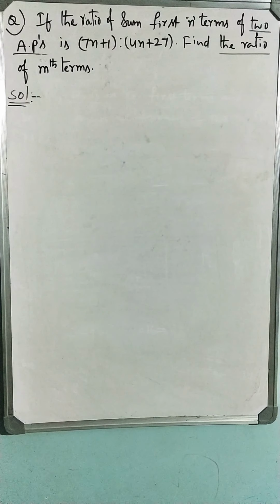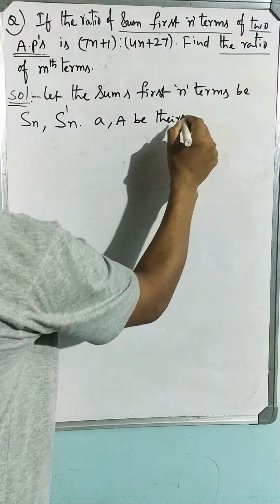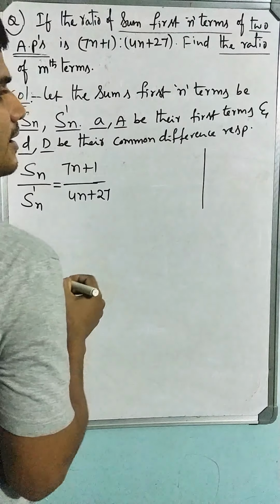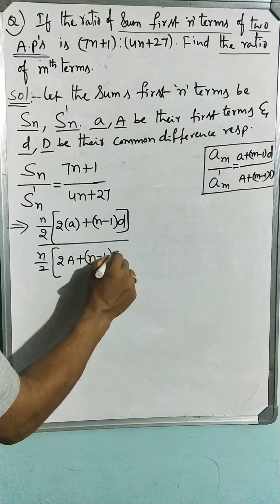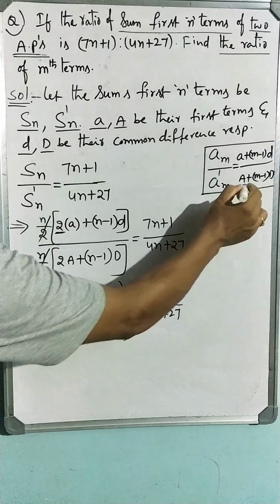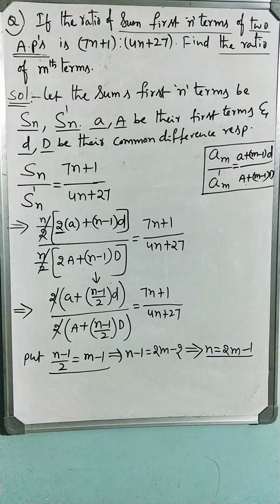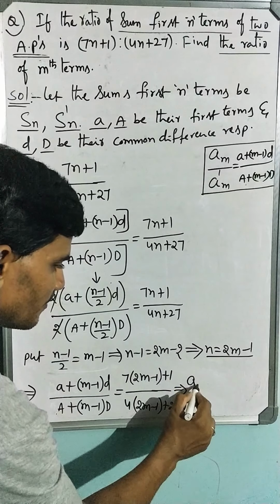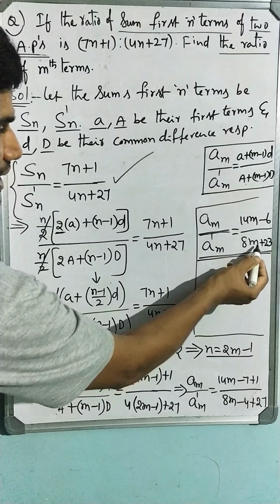If ratio of sum of first 'n' terms of two APs is 7n+1 : 4n+27. find the ratio of their 'm'th terms.